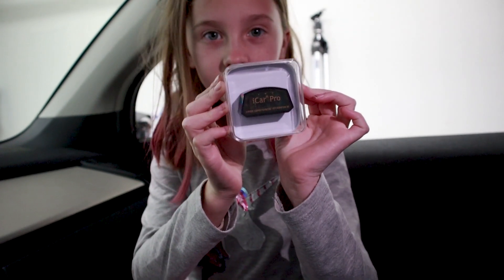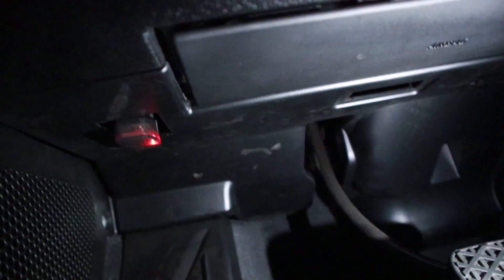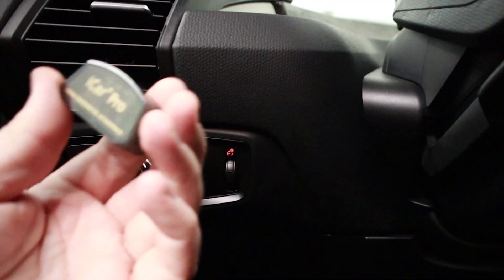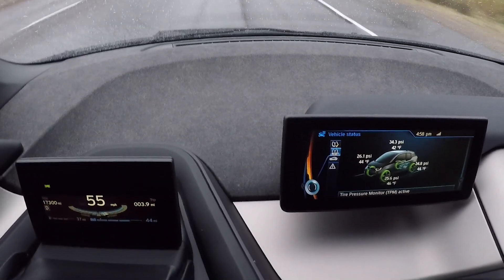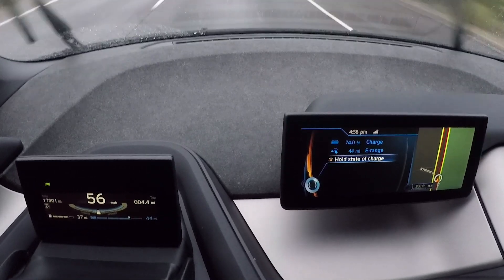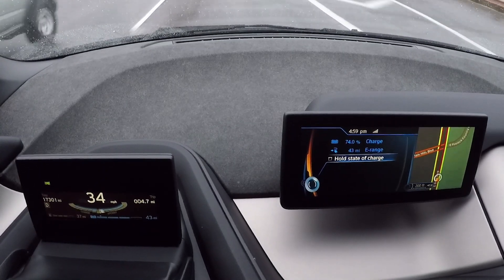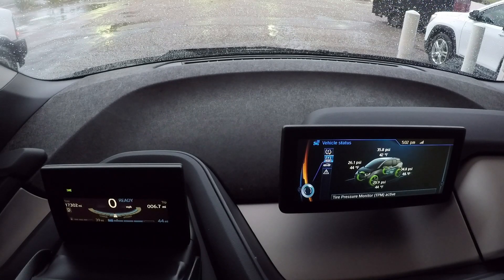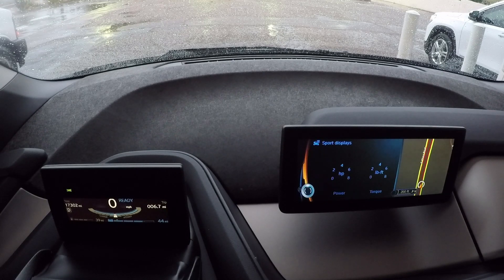BMW i3 REx Coding - VGate Tool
Unleash the full potential and control for your BMW i3 with REx. You decide (after 25% battery use at least) when the car pulls from the generator or from the battery.

Check out this short video tutorial on how to use the $30 VGate OBD II tool to unleash control of the range and battery vs generator use for your BMW i3 REx.

Above and beyond freeing the entire 2.4G gas tank for the generator and allowing far more control over when the vehicle uses battery vs generator power, this little tool give you one-click customization programming for your i3 with Range Extender.

VGate Tool link, as used in this video;

Be memorable, be well. D Wray

Check us out on FaceBook - dwraysgarage
Check us out on Twitter